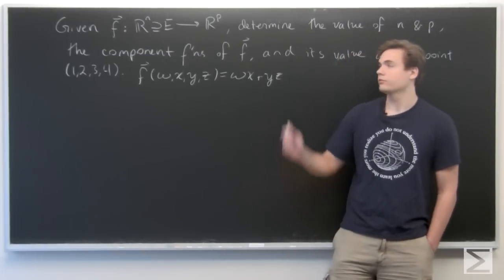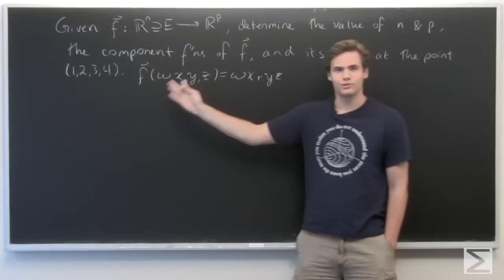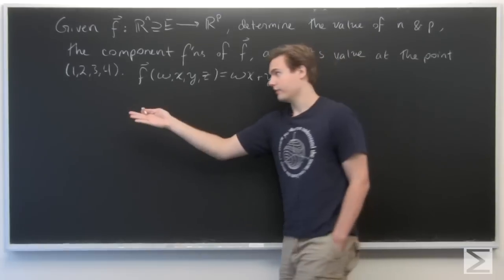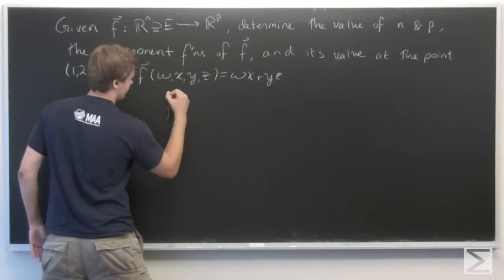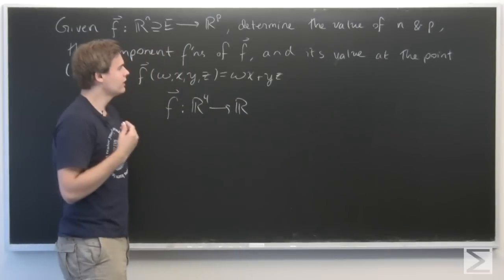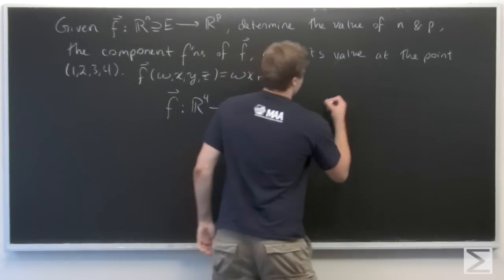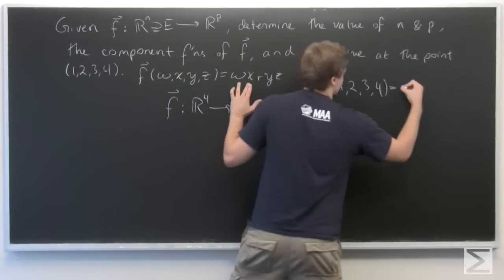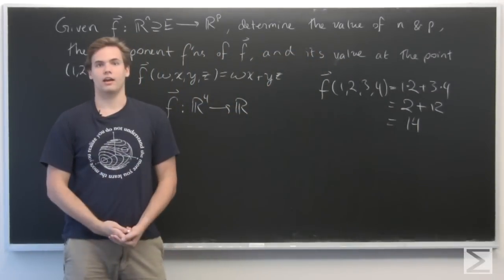Multivariable Calculus ch1.7 #4